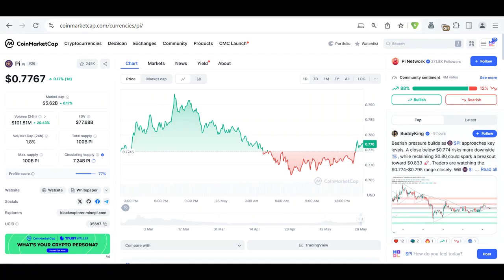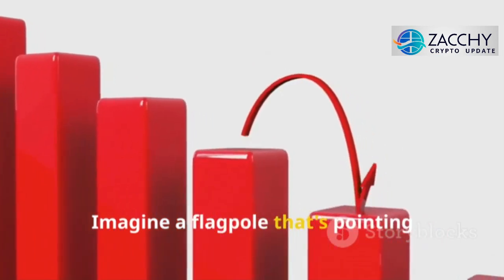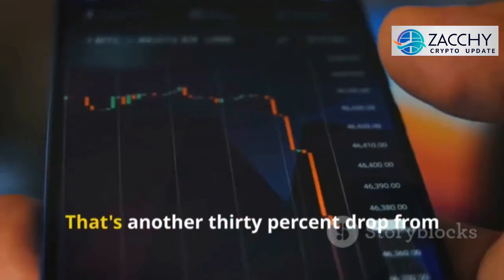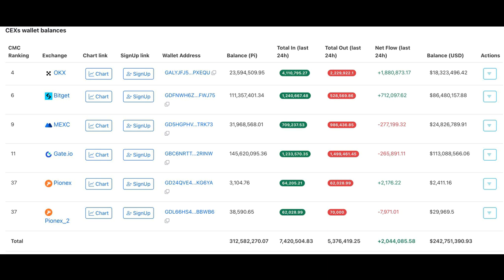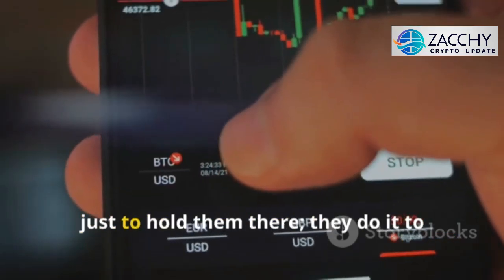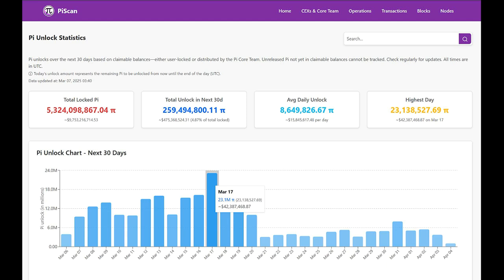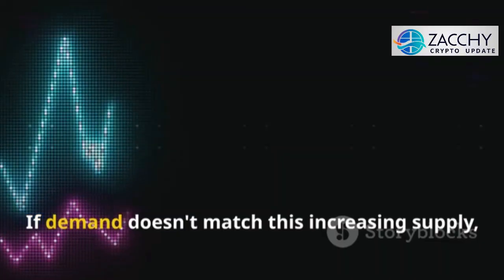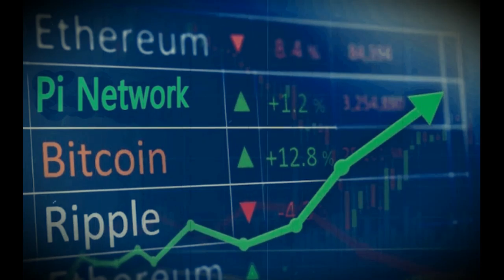Pi Network New Update | 2 Million Pi Sent To Exchanges; Pi Price Crash | Pi Network terbaru Hari ini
Pi Network Price CRASH ALERT! 🚨 Is Pi Coin heading for a major dive? In this urgent update on Zacchy Crypto Update, we're dissecting the critical factors putting massive pressure on the Pi Network price right now.

While Bitcoin soars, Pi Coin has plummeted over 53% from its recent highs, making it one of the worst-performing cryptos. Why? We're diving deep into the data, including:

📉 BEARISH FLAG CHART PATTERN: Discover what this critical technical indicator means for Pi's future price action and why it signals further downside.
📈 MASSIVE EXCHANGE INFLOWS: Over 2 MILLION Pi tokens have flooded exchanges, indicating potential selling pressure from investors. What does this mean for demand and supply?
🔓 PI COIN UNLOCKING TSUNAMI: Learn about the staggering 72 MILLION Pi coins being unlocked THIS WEEK, and 280 MILLION in the next 30 days. How will this massive supply impact the market?

As your go-to crypto analyst, I'll break down these red flags in a clear, concise, and actionable way, so you can make informed decisions. Don't miss this crucial Pi Network price prediction and analysis!

👉 Watch Now to Understand the Risks: What's next for Pi Coin? Are we headed to $0.55?

 All content on Zacchy Crypto Update is for informational and educational purposes only and should not be considered financial advice. Cryptocurrency investments are highly volatile and speculative, and you can lose your entire investment. Always do your own thorough research and consult with a qualified financial advisor before making any investment decisions.